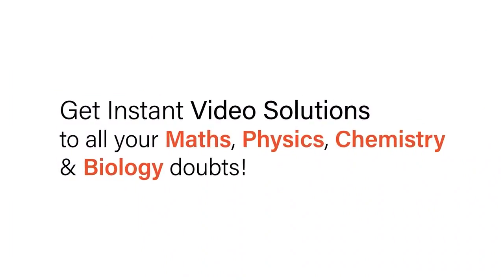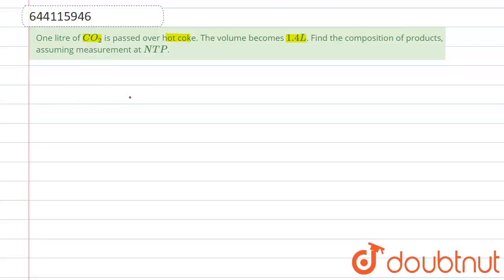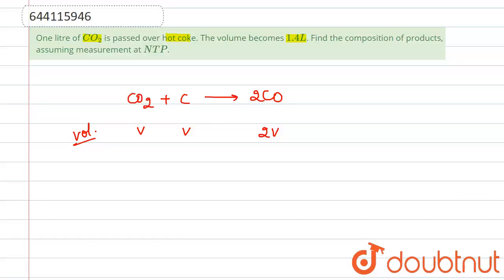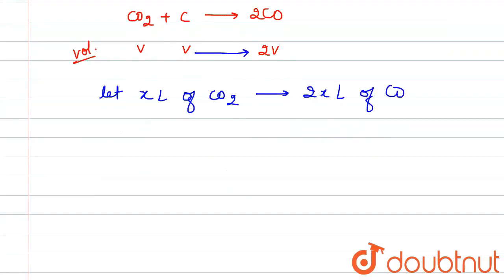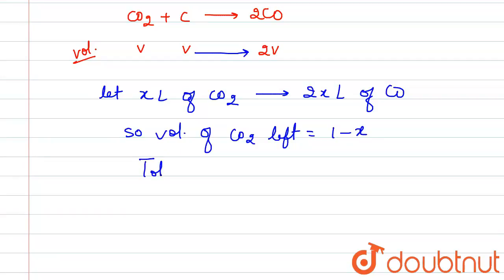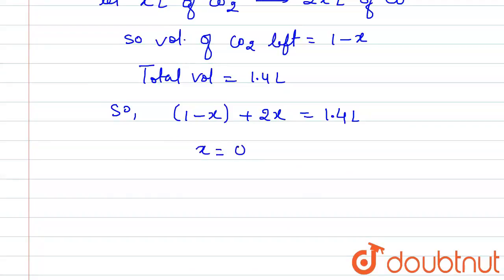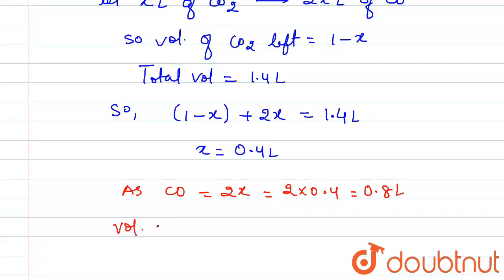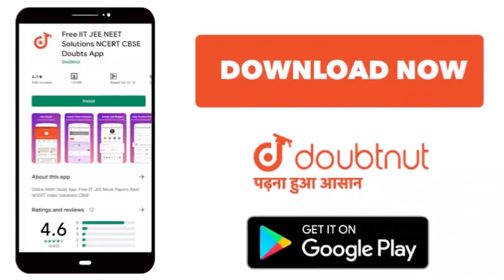One litre of CO_(2) is passed over hot coke. The volume becomes 1.4 L. Find the composition of p...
One litre of CO_(2) is passed over hot coke. The volume becomes 1.4 L. Find the composition of products, assuming measurement at NTP.
Class: 11
Subject: CHEMISTRY
Chapter: SOME BASIC CONCEPTS AND MOLE CONCEPT
Board:IIT JEE

👉 Have Any Query? Ask Us.